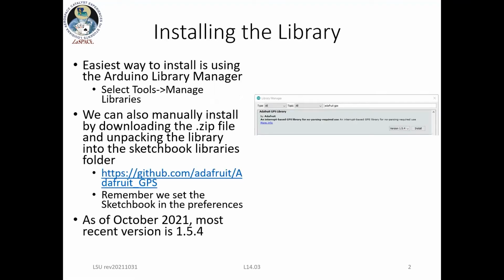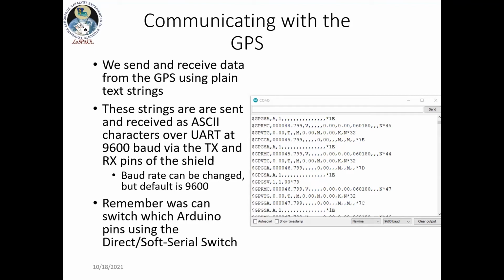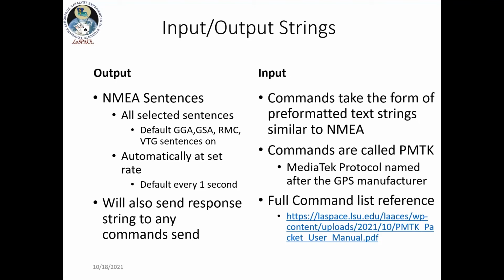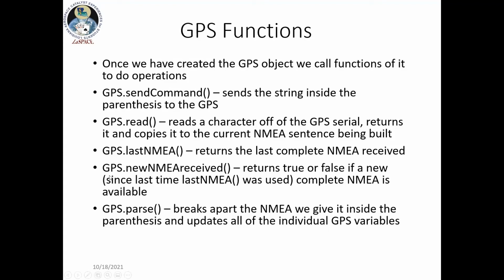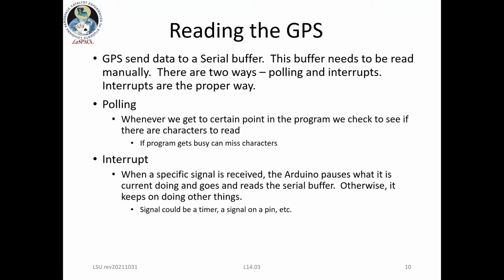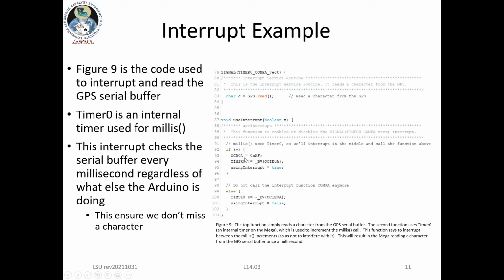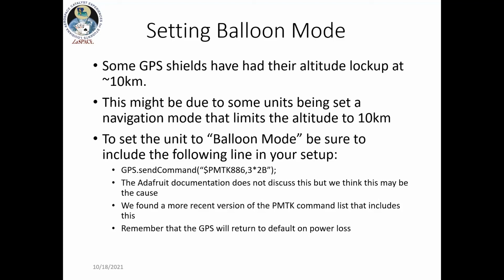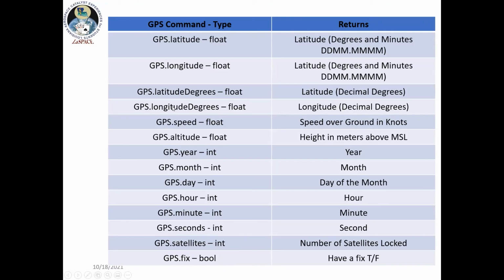Lecture 14.03 The Adafruit GPS Library